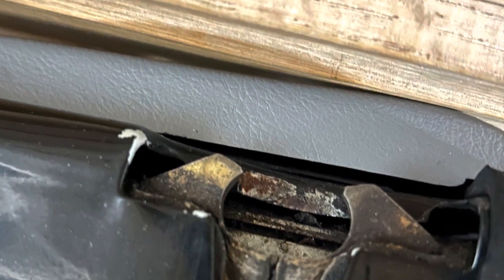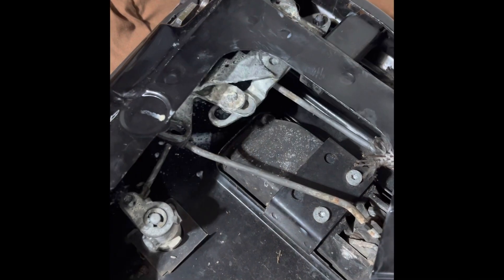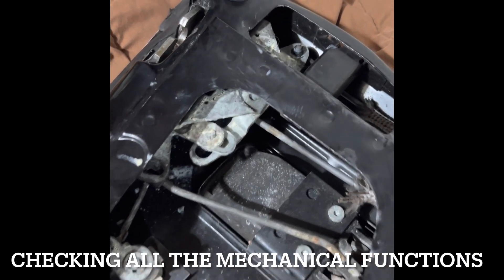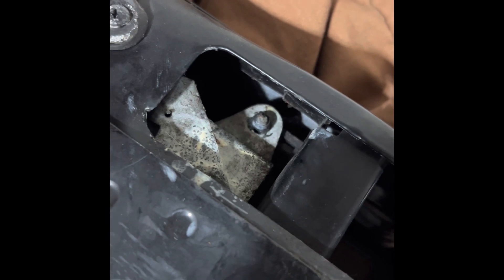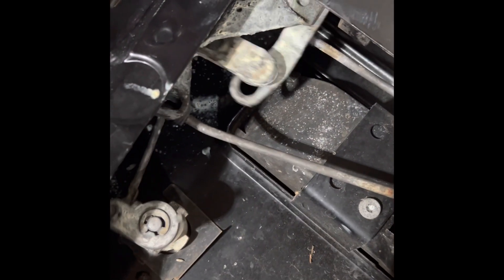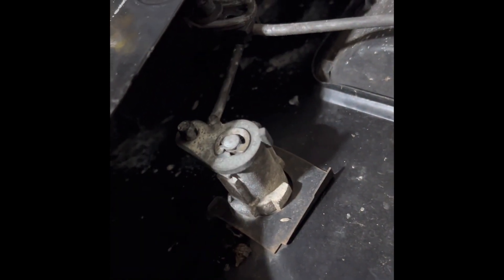Jeep YJ Half Doors are BACK! | The Jeep Hunter 016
Finally getting the drivers side half door fixed and installed on my Jeep YJ.

1995 Jeep Wrangler YJ.
4.0 inline 6. Automatic. Hard top. AC. Half doors. Full doors. Step side.